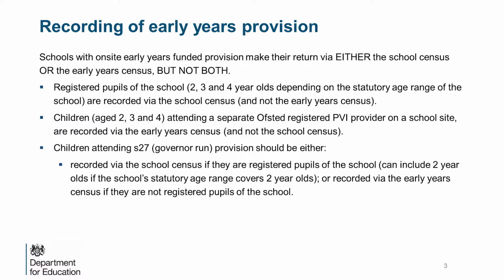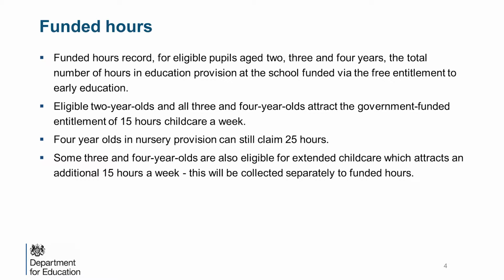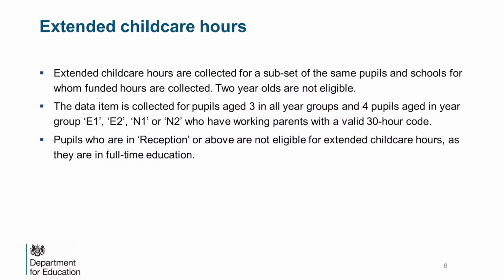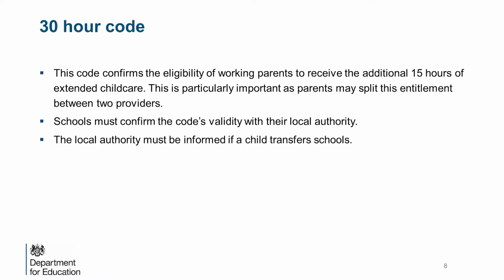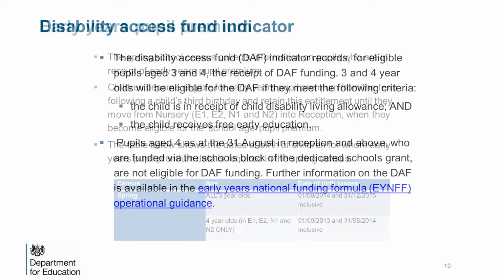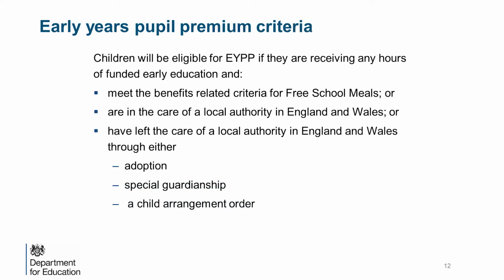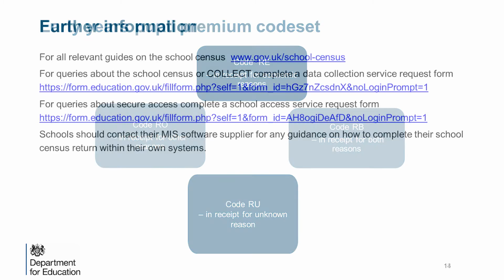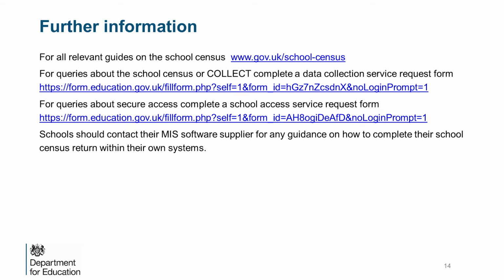Early years provision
This video provides details of what information is required via the school census regarding the school’s early years pupils.